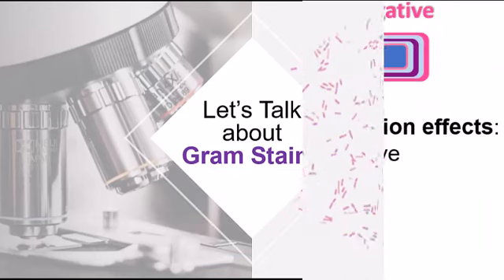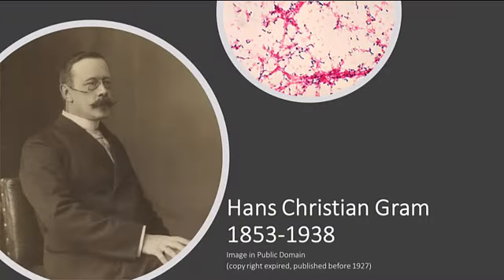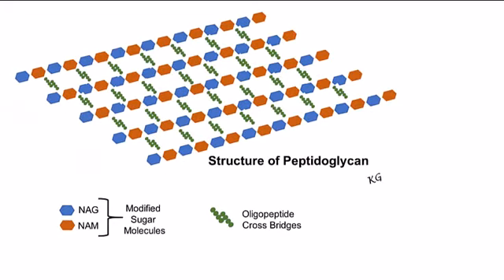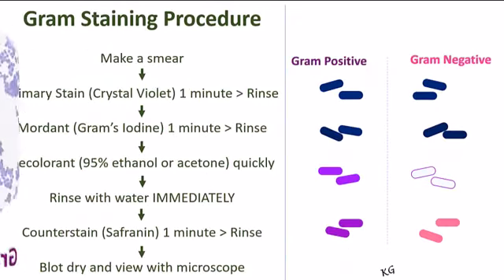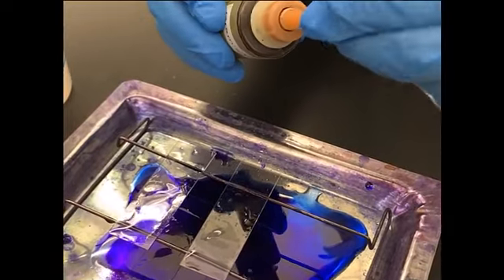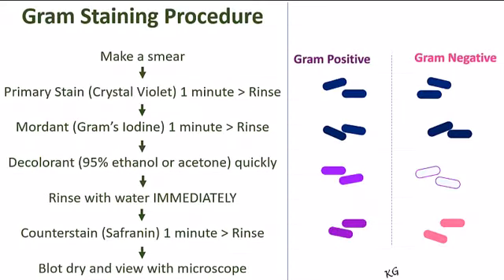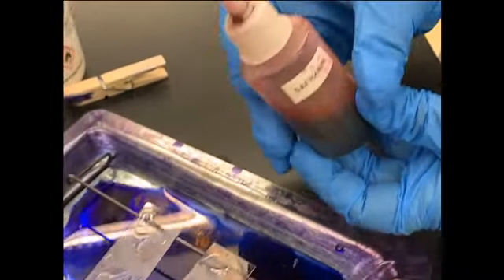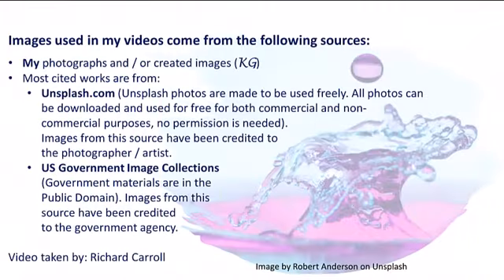The Gram Staining Procedure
This video demonstrates the Gram staining procedure and explains the relationship between this differential stain and the cell wall structure.